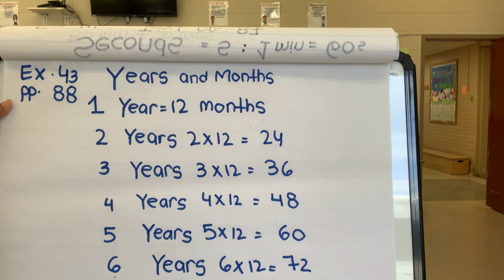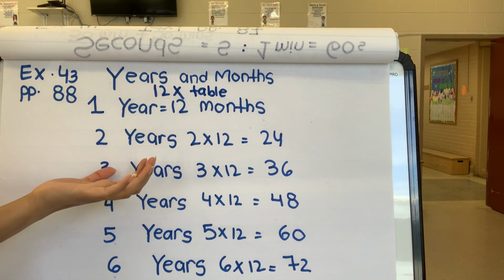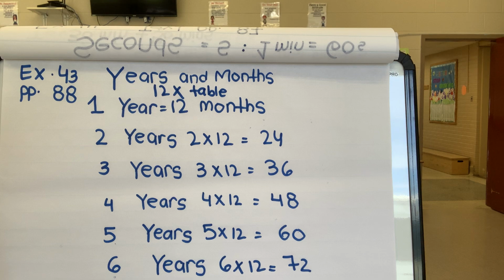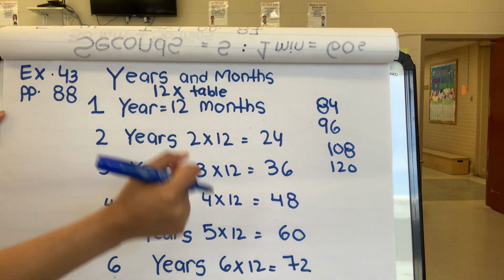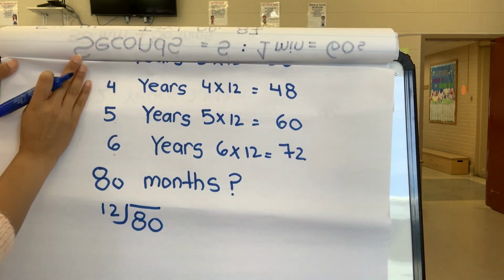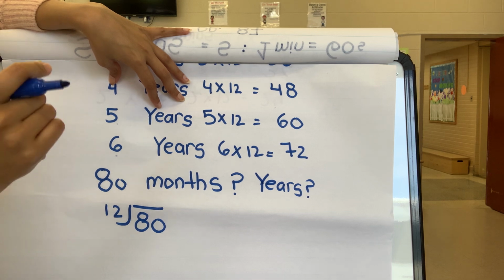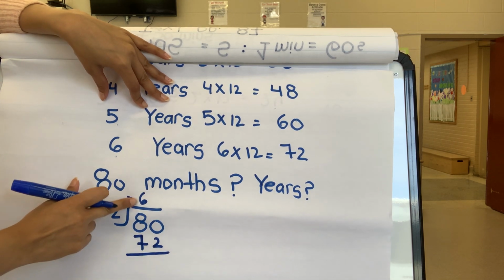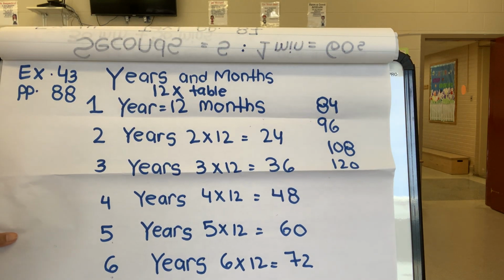Grade 3 Math Lesson 12